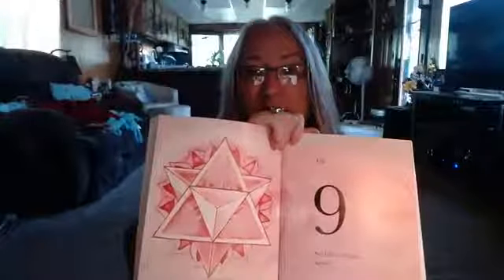What is The Violet Flame?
The Voilet Flame...what us it? I will go over it in the video for you. Along with crystals and other tools to use when working with the Voilet Flame.  And why you would want too.